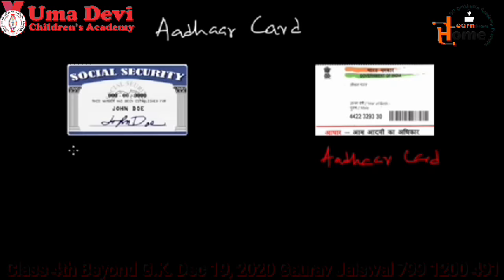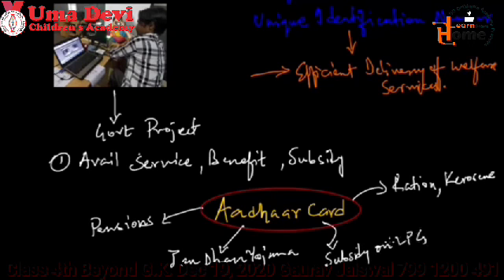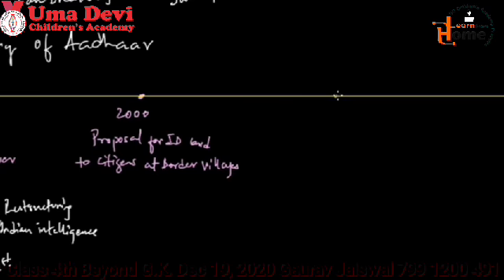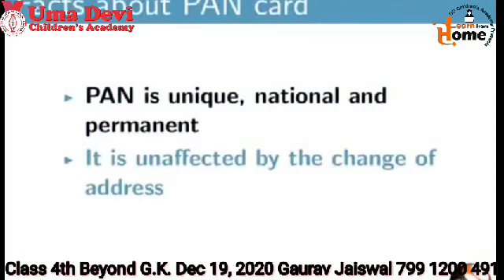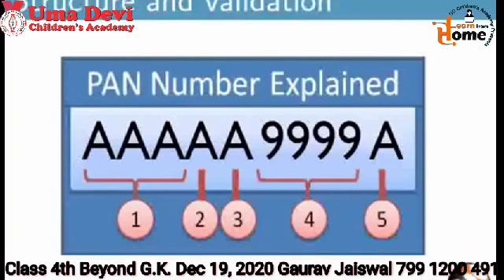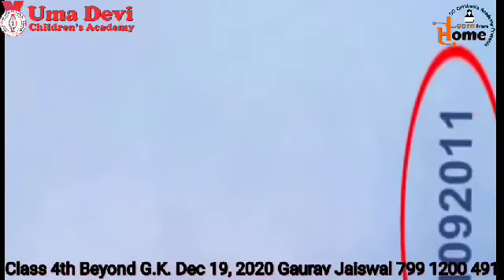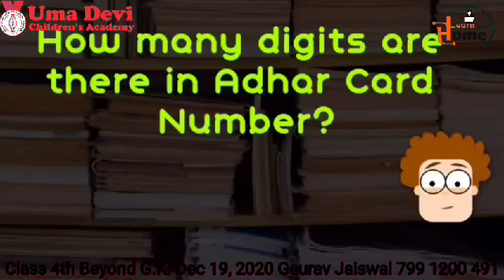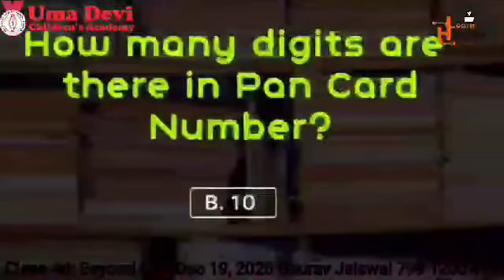Class 4, G.K. Class, Dec 19, 2020